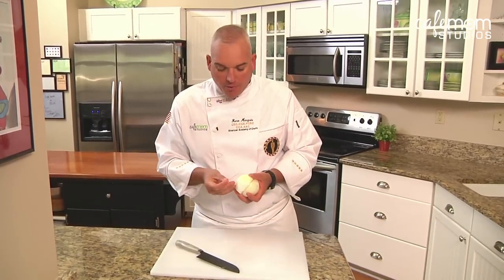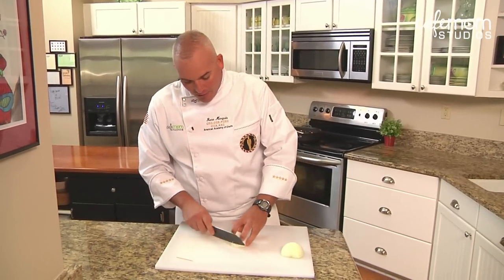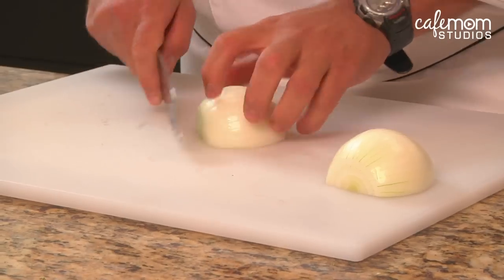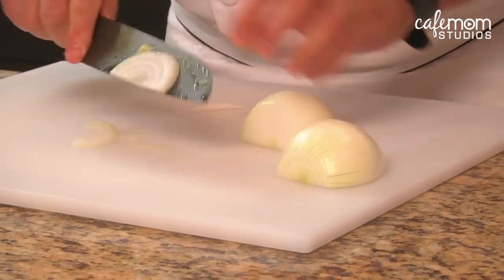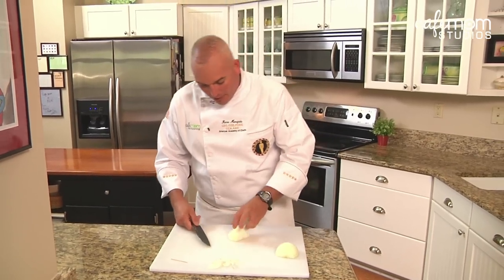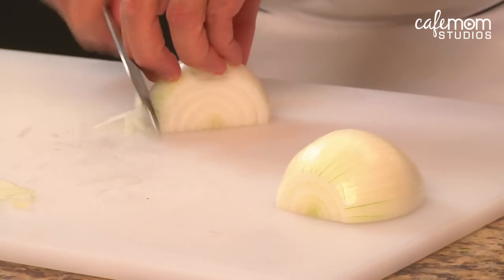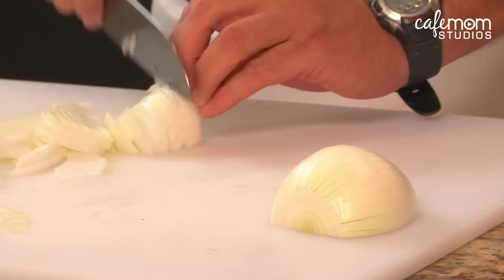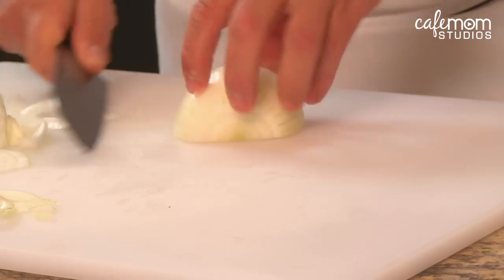Chop an Onion without Crying! - Dinner Boot Camp Basic Training - Episode 9b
Chopping onions got you weepy-eyed? Chef Rene has a trick to get you the fastest-chopped onions - with no tears!

The U.S. Army's finest chef is coming into YOUR kitchen! Sergeant First Class Rene Marquis (CEC ®, CCE ®, CCA ™, AAC ® / AAC Military Regional Director) is here to rescue you from boring mealtimes. Straighten up, soldier. It's time for Dinner Boot Camp!